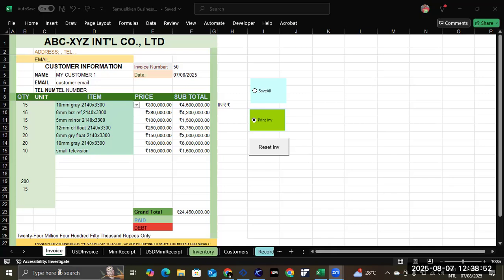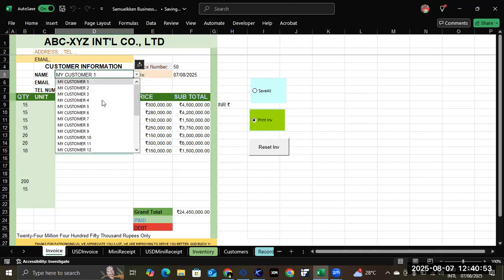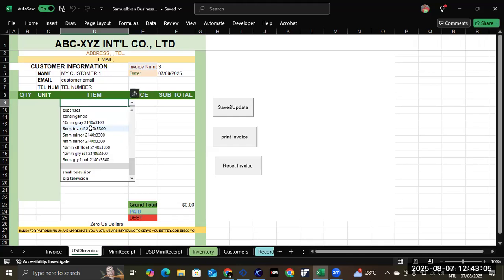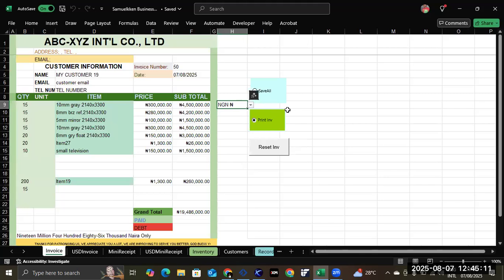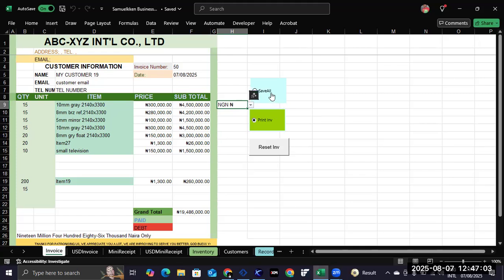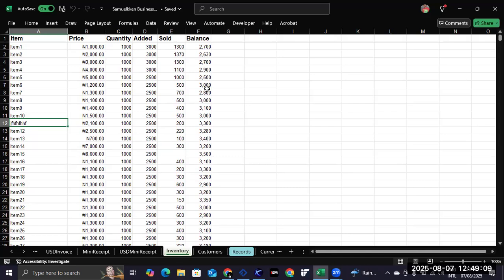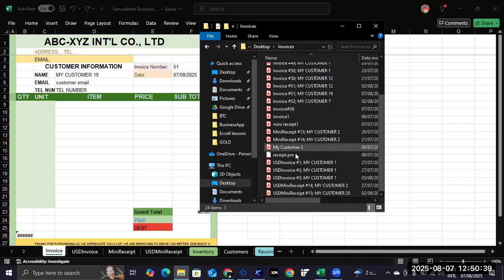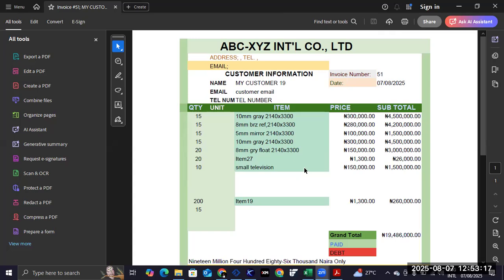Business Suite explained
ESKO Business Suite is a powerful and customizable Excel-based application designed to automate and digitalize your business operations. From small stores and supermarkets to warehouses and wholesale businesses, this solution puts your entire workflow in one place—sales, stock, records, inventory, receipts, reports, and more.
This intuitive software eliminates manual paperwork and gives you real-time visibility into your business on your PC, laptop, tablet, or even your phone.
✅ Professionally built Excel-based Business Suite
 ✅ Multi-sheet system: Invoice, MiniReceipt, Inventory, Records, Reports
 ✅ Automatic stock update after sales
 ✅ Currency switch with dynamic symbol and amount-in-words conversion
 ✅ Low stock alert and email notification
 ✅ Save/Print Invoice & Receipt as PDF
 ✅ Clean user interface with no need to access VBA